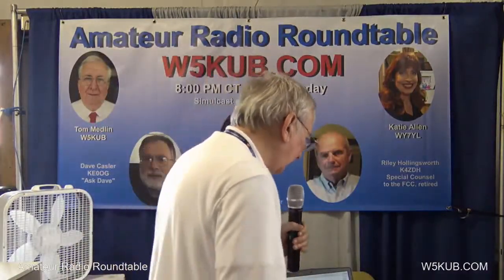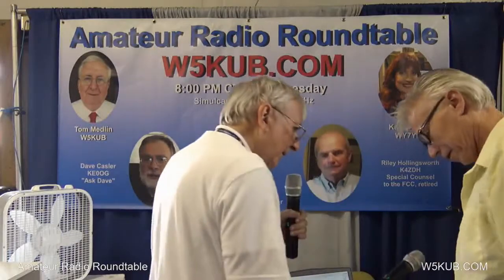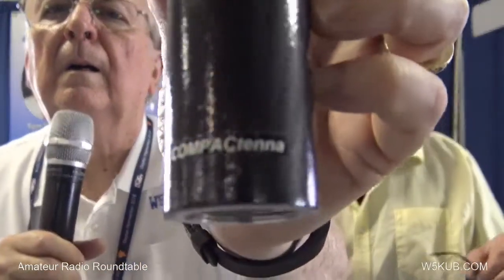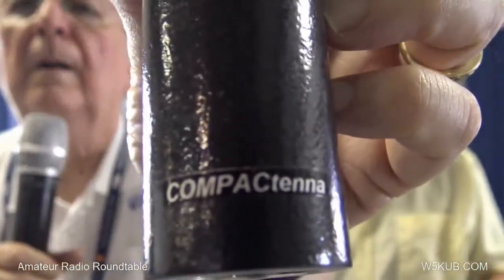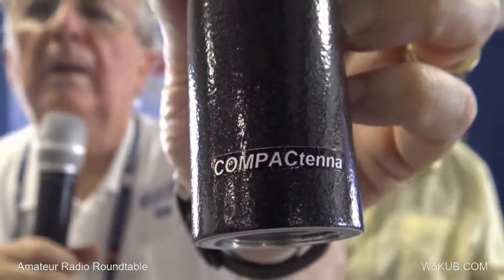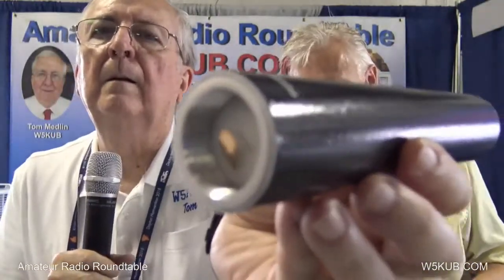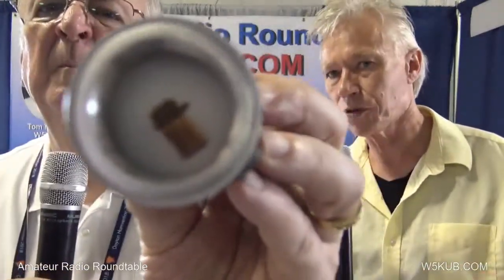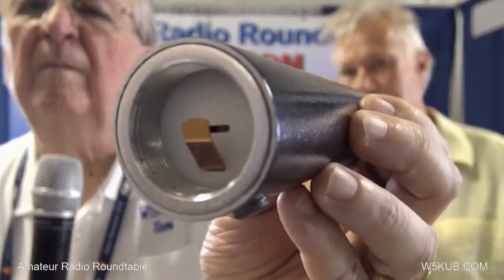W5KUB.com Interviewing Dr. Jack Nilsson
Summary of the new COMPACtenna science and technology.

Interviewer: Tom Medlin at the W5KUB booth, 2018